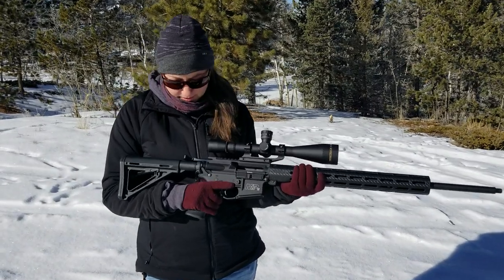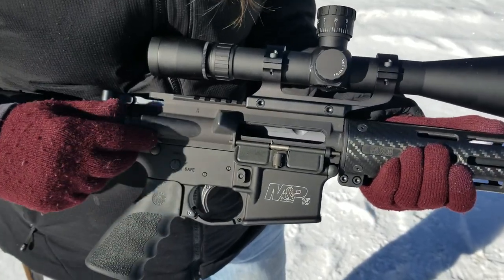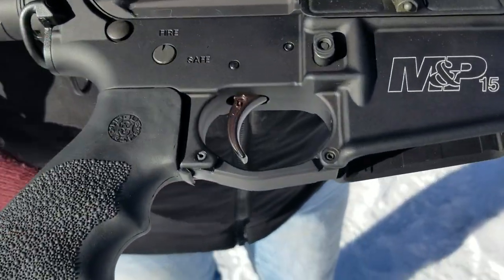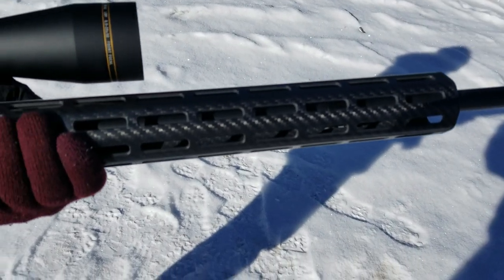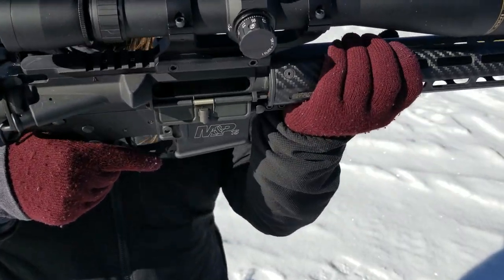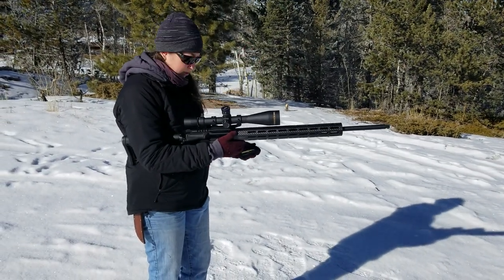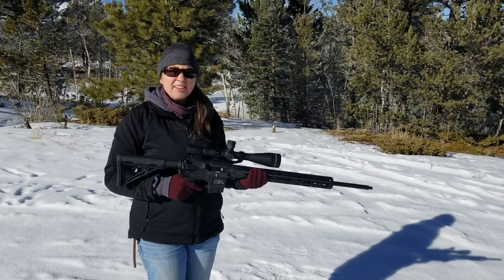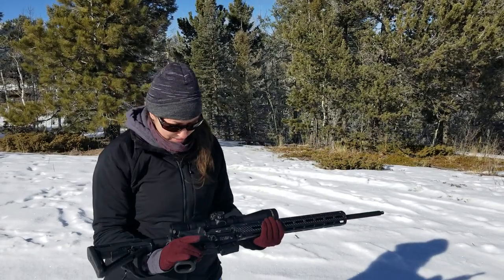Werin fires first shot from her 224 Valkyrie build!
Werin fires first shot from her 224 Valkyrie build!  This is her pronghorn and deer slayer!   Sweet!!